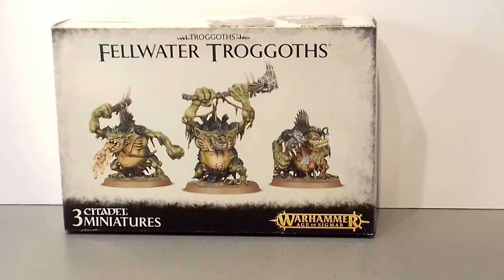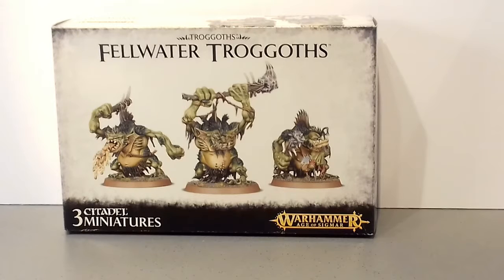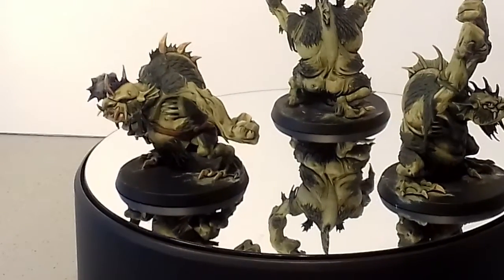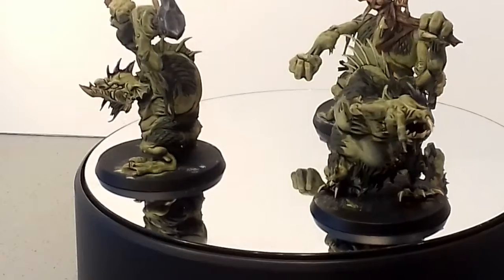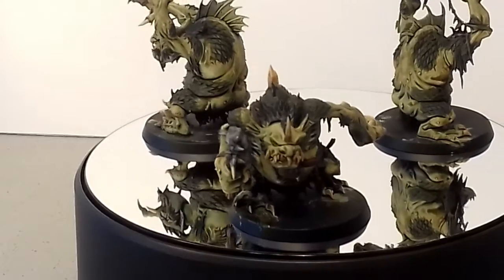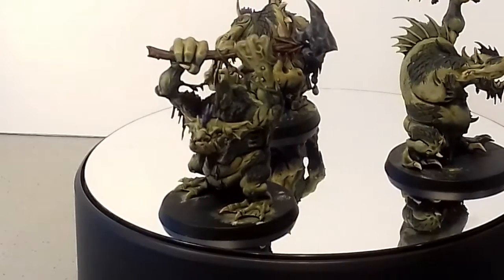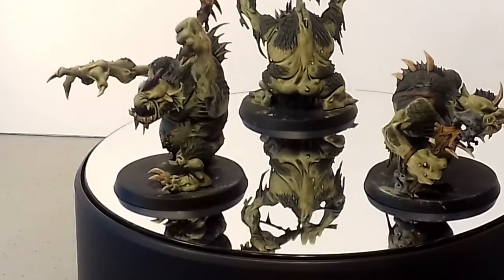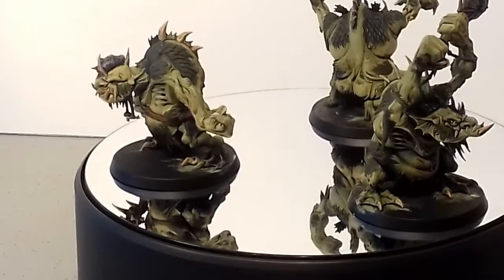Age ofSigmar Troggoth Army Update 1 for 'New Year, New Army'.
Just a quick update about the progress on this new project.